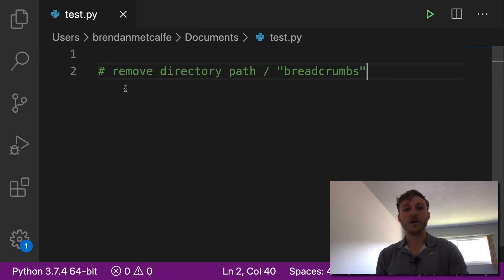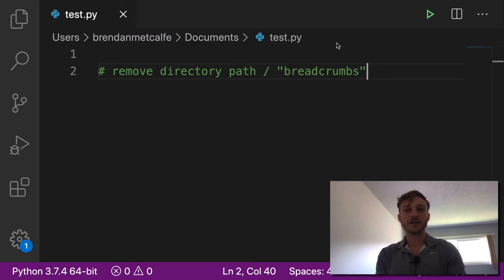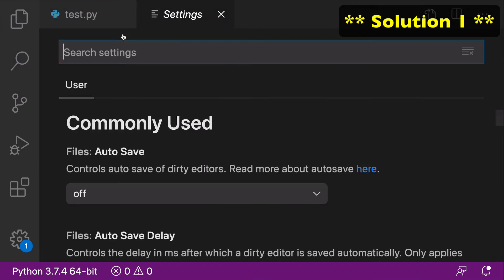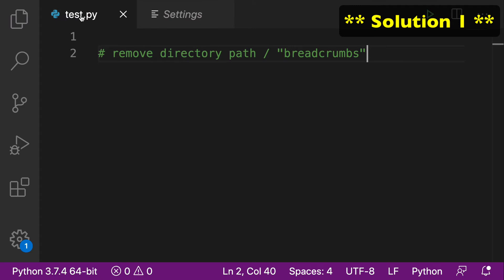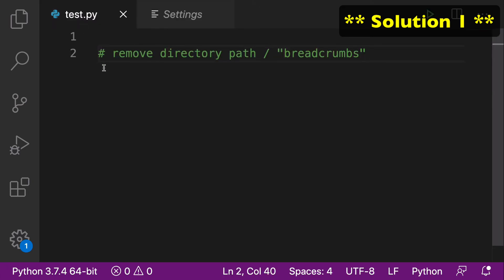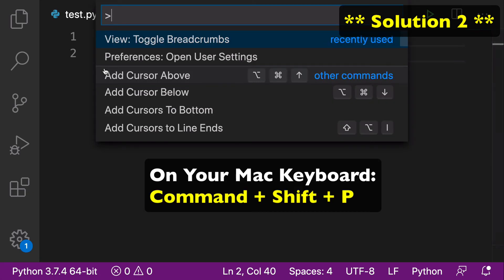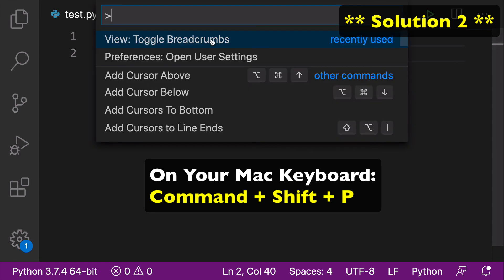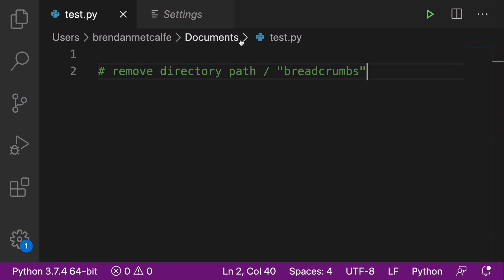VS Code for Beginners - How to Hide The Directory Path (Remove Breadcrumbs) for Mac TUTORIAL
VS Code tutorial on how to show/hide the directory path (aka breadcrumbs) for Mac.

Learn how to edit your IDE settings to add or remove the breadcrumbs from the top navigation bar. This is the best way to free up more screen real estate in your code editor!

Timestamps:
0:00-0:33 Intro
0:34-1:30 1st Solution
1:31-2:10 2nd Solution
2:11 Outro